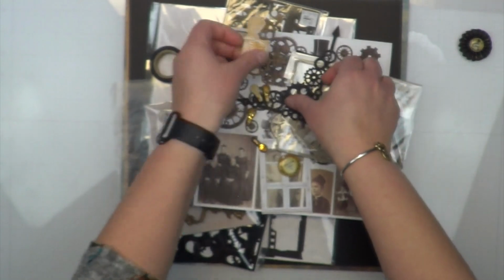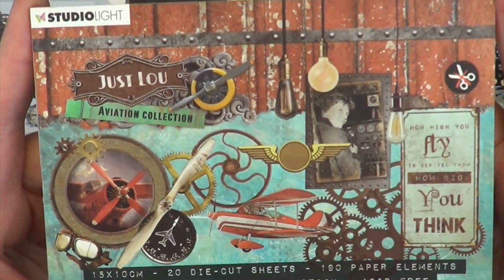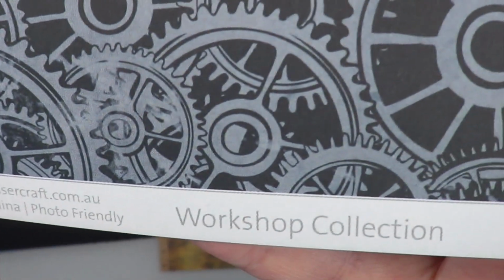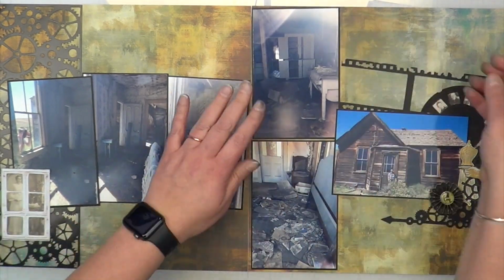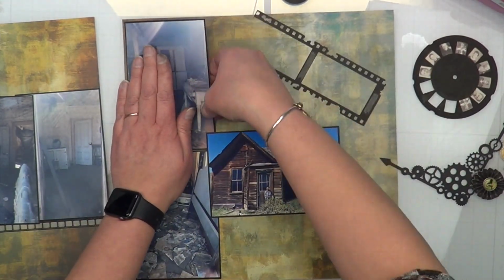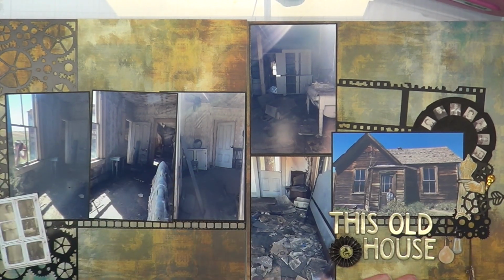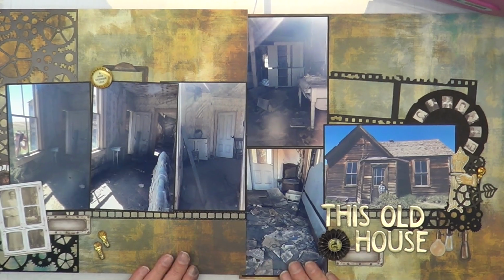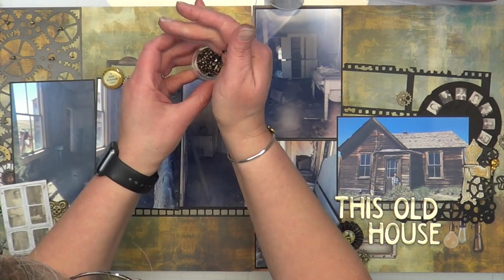FASF - This Old House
Follow a Sketch February is put together by the fabulous Sandy (Steak Goddess here on YouTube).  She picks out 28 fabulous sketches and creates an album on her Facebook group for all to play along.